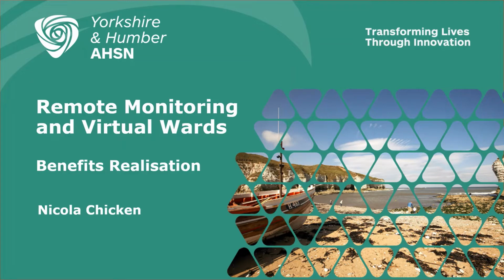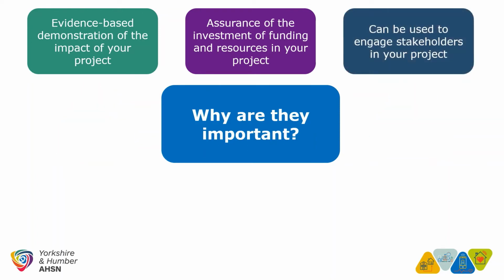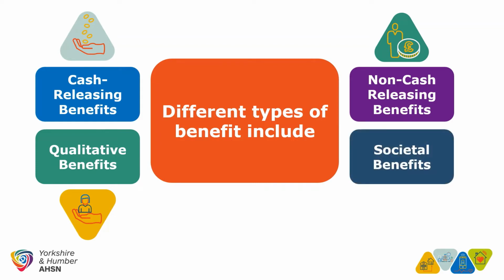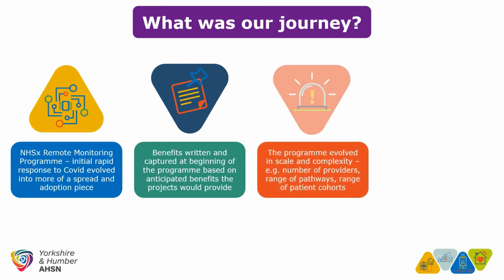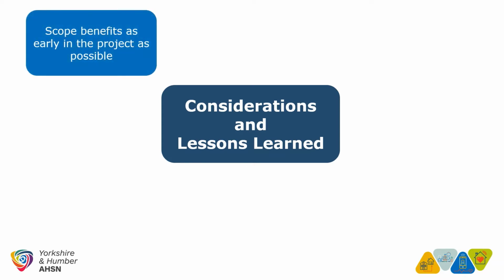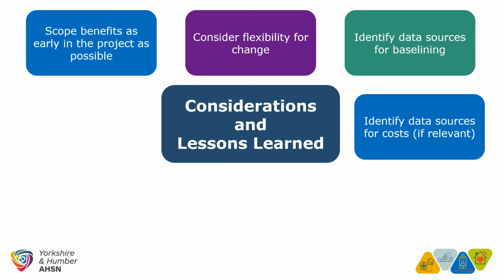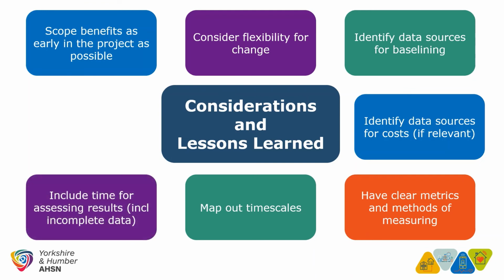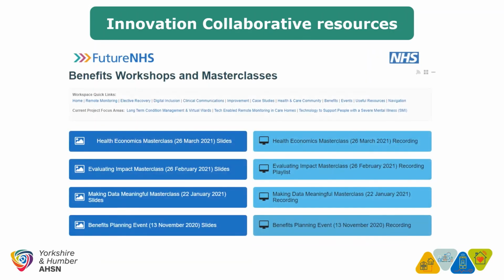Virtual Wards and Remote Monitoring programme - Stage 2: Benefits Realisation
Our series of resources are built around a phased approach to best cover the main stages of implementing remote monitoring and virtual wards: Start, Engage, Deliver, Embed, Sustain.

For the second in the series, ‘Engage’, we have created a succinct two-page guide on setting up your evaluation and a short video on setting up for success regarding benefits realisation.